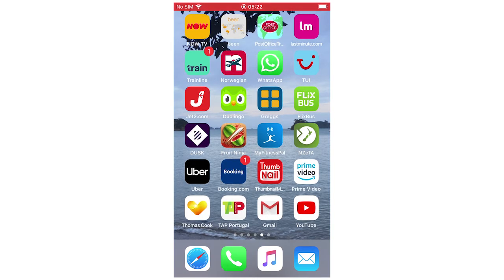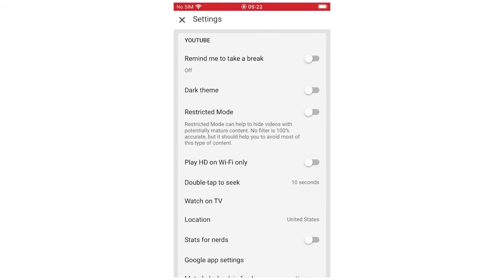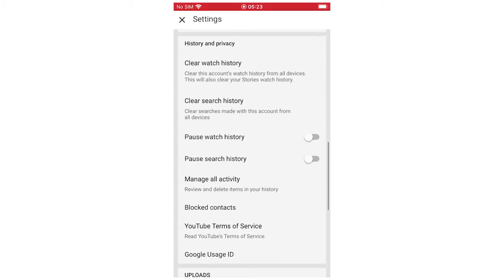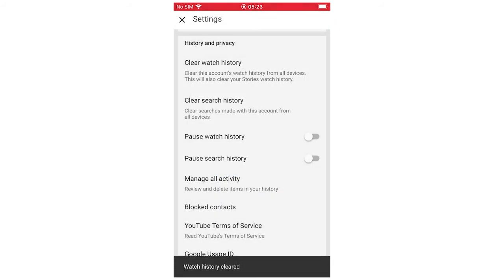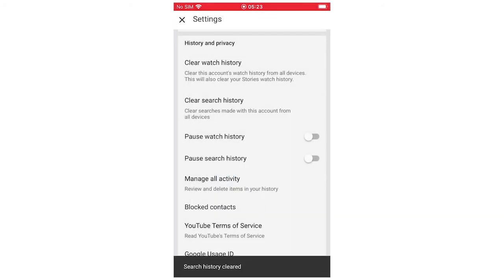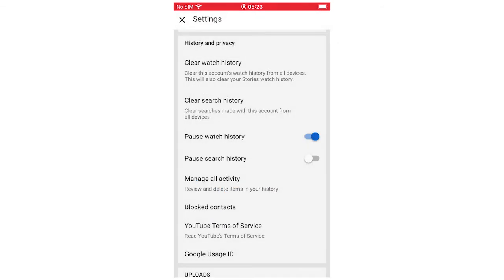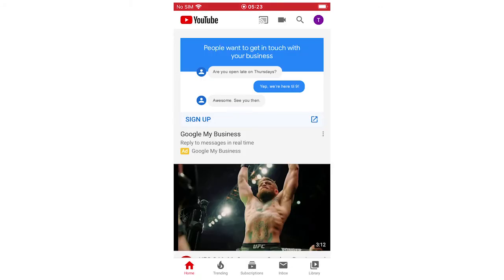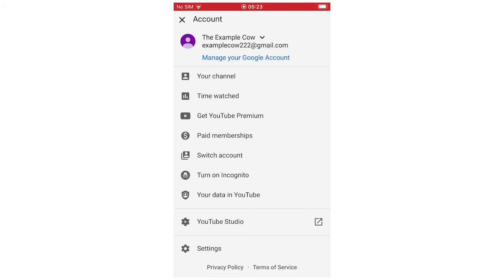How to Delete YouTube History on Phone 2020 on Android and iOS With The NEW YouTube Update!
How to Delete YouTube History on Phone 2020. Step by step instructions of how to clear search history and watch history on your phone for Android and iOS operating systems with the new YouTube app update in 2020. You can do this on Samsung Mobiles, Apple iPhone, Nokia Mobile's, LG Phone's, Huawei Mobile, ZTE Phones, Google Device's, Sony Devices & the TCL Device. This tutorial guide commentary voice over is done by a native English language speaker.